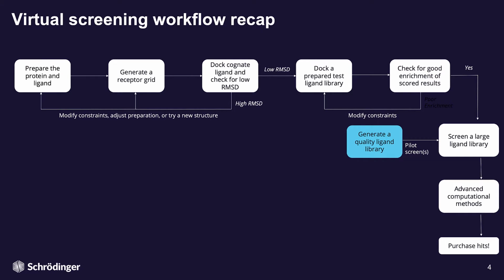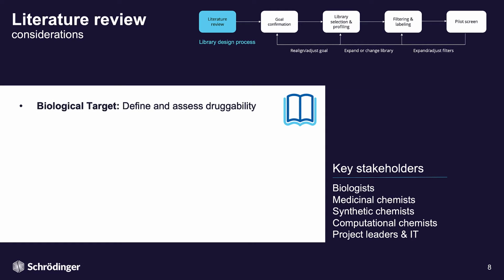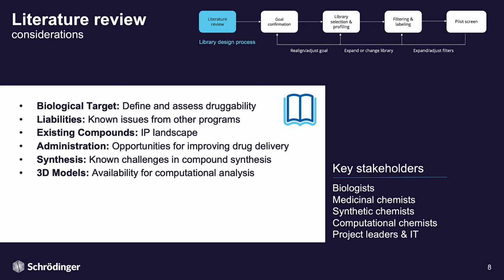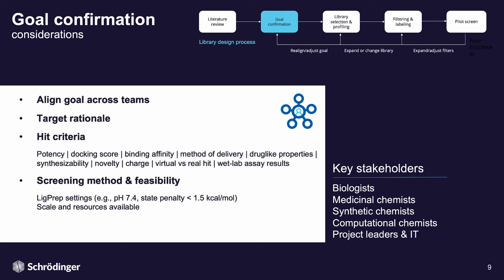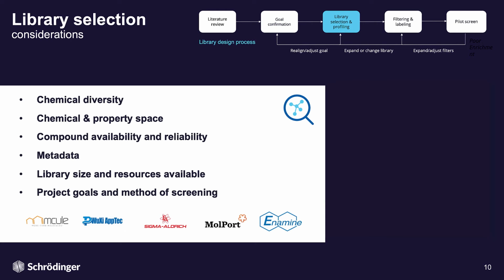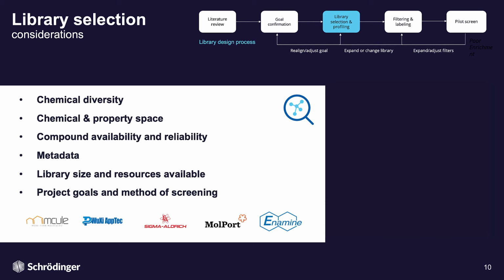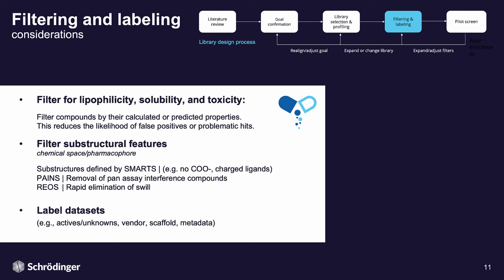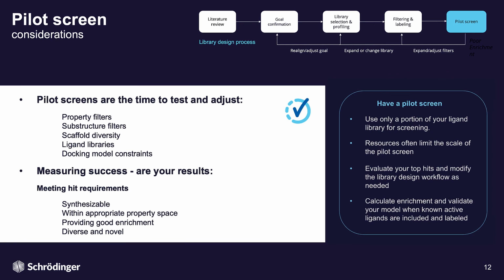The Library Design Process